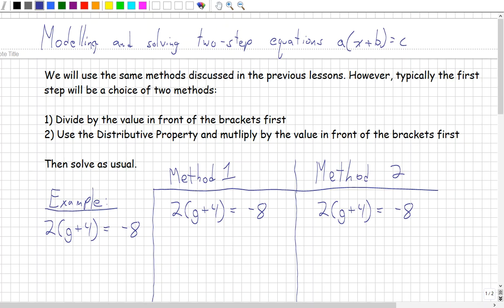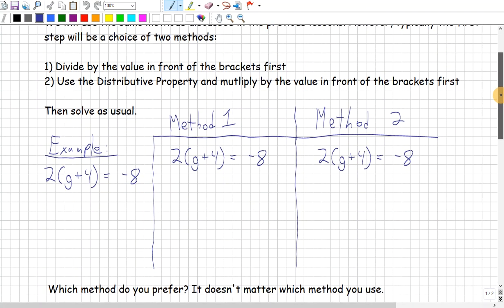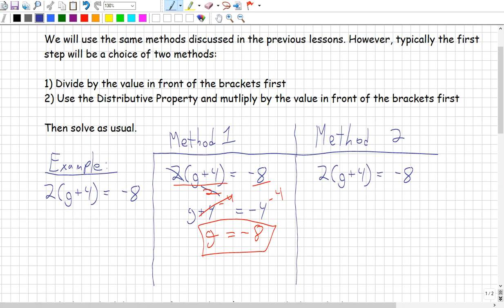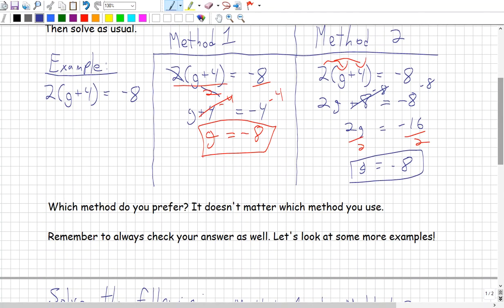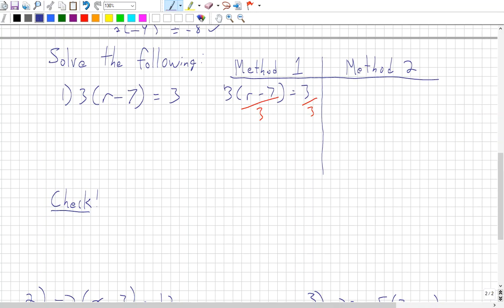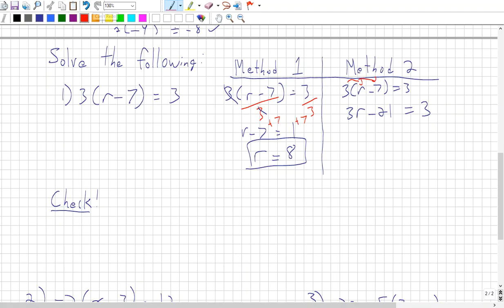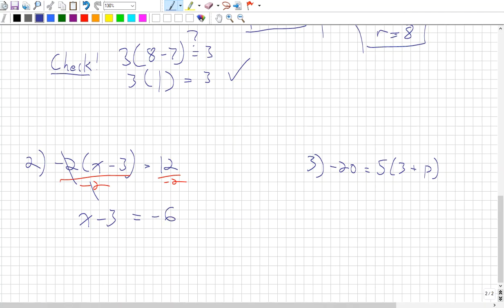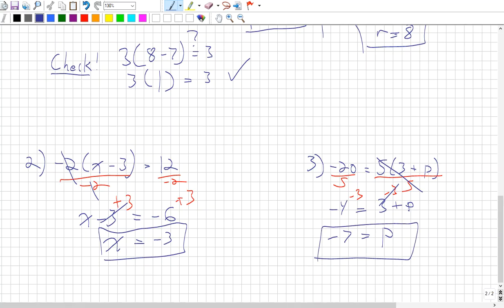Math Chapter 8 6.4 Modelling and Solving Two Step Equations a(x+b)=c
Math 8 algebra equations, solving more complex problems using multiple steps